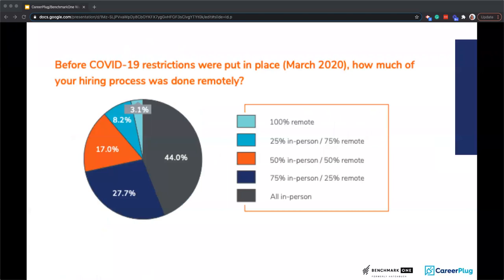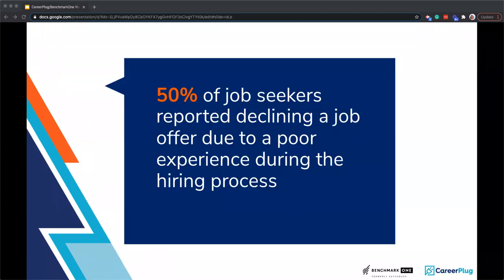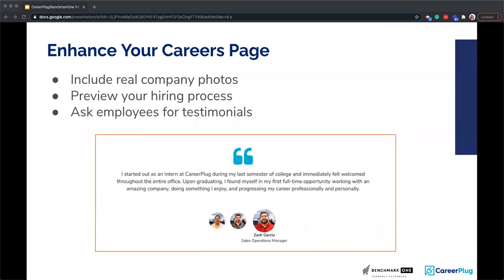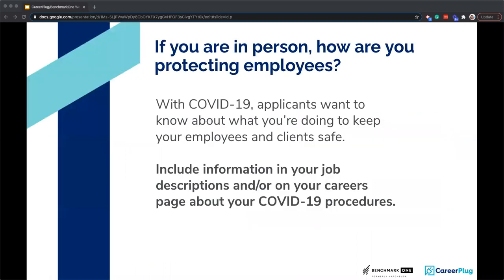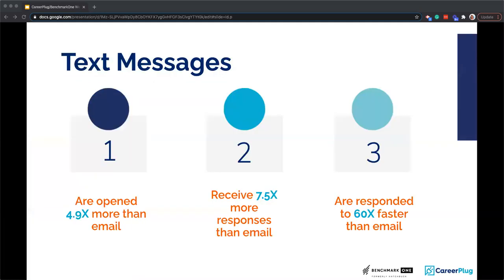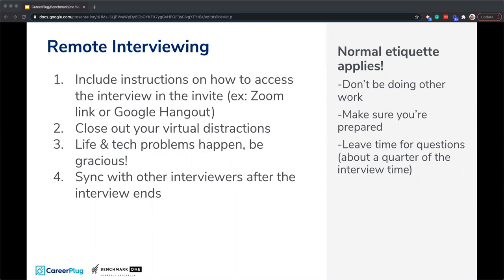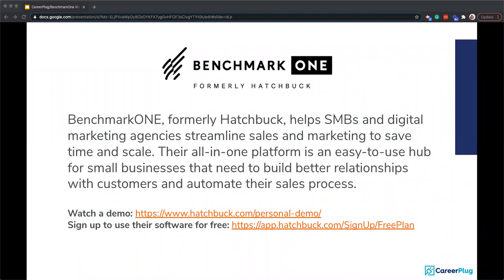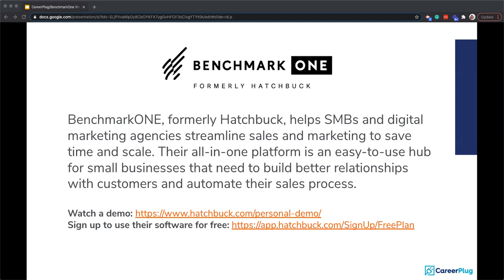Remote Hiring: Creating Exceptional Experiences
COVID-19 has changed the way we do business. Tons of small businesses are adjusting the way they sell, the way their employees work, and the way they hire. In this webinar, hosted by BenchmarkONE, Natalie Morgan, Sr. Director of People at CareerPlug, will discuss key data from the 2021 Hiring Trends Report.

She'll break down:

- The current state of hiring
- Why remote hiring is here to stay
- Steps small businesses can take to ensure they hire the best employee for their needs
- Tips for small businesses to enhance their employer brand